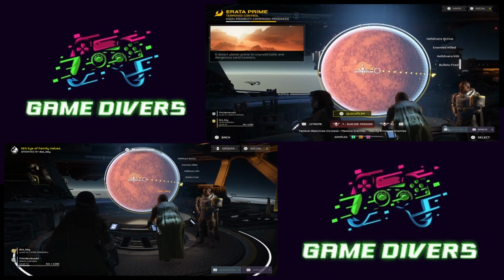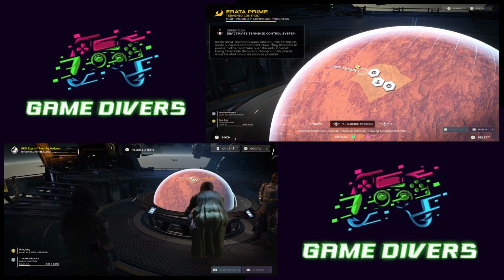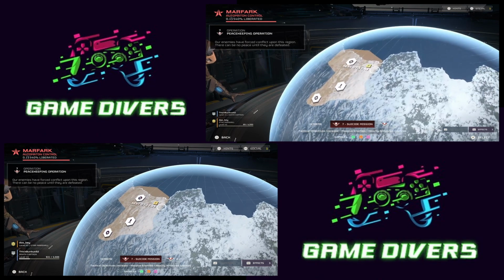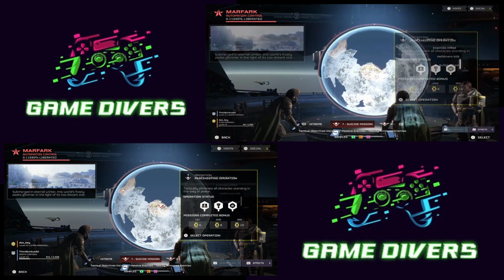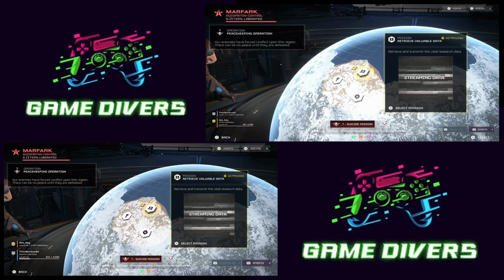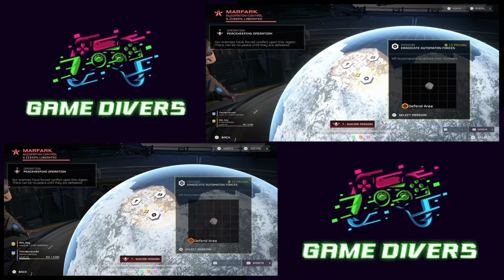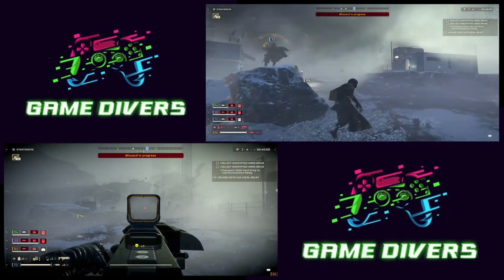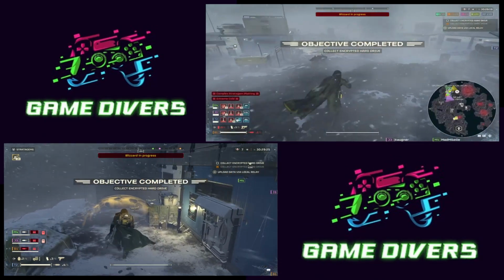Helldivers 2: How to Farm Super Samples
Guide & Gameplay on how to farm Super samples on Helldivers 2.